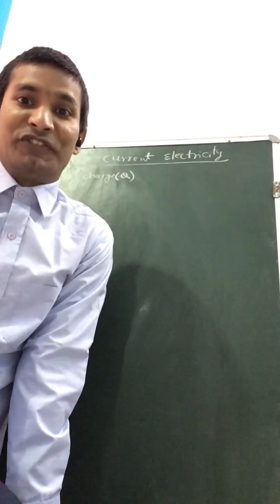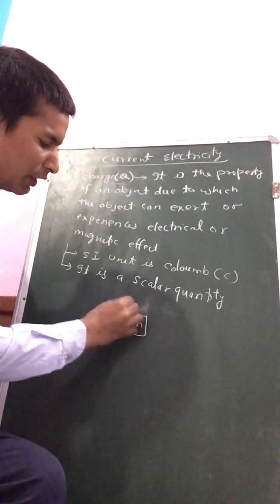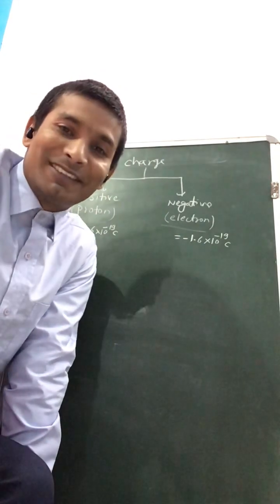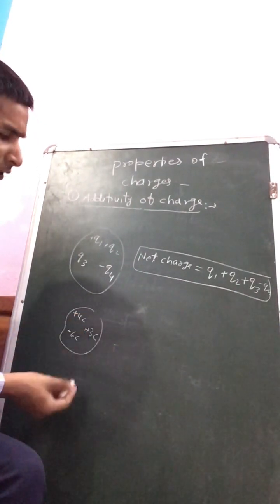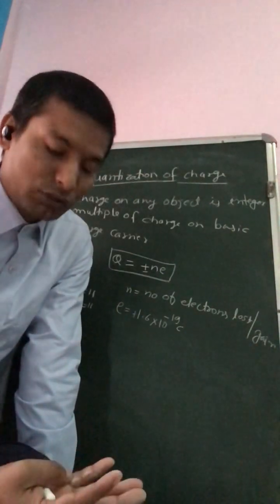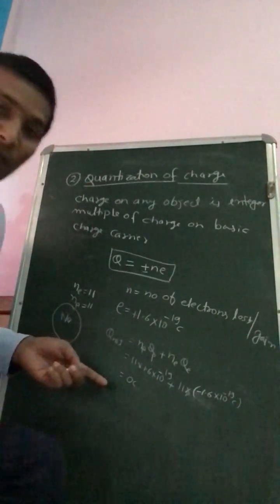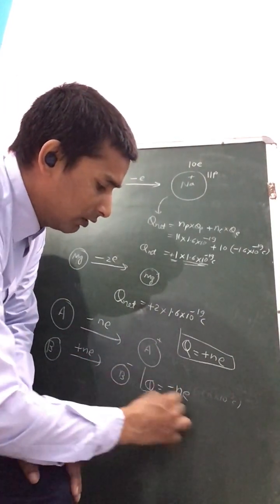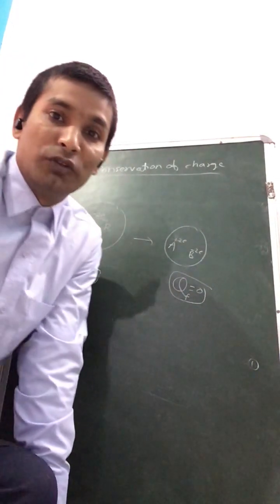Charge and it’s properties